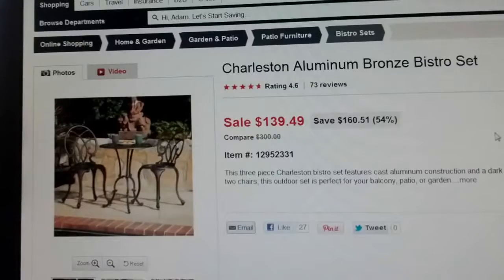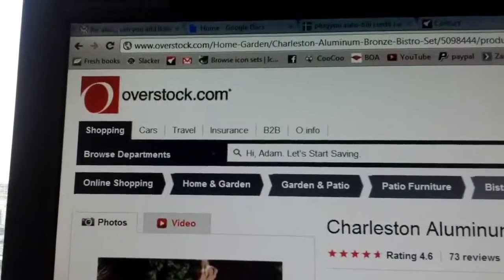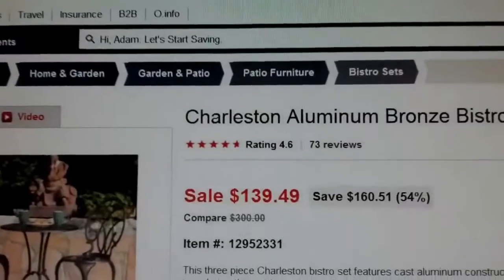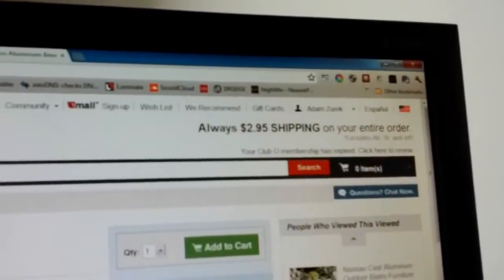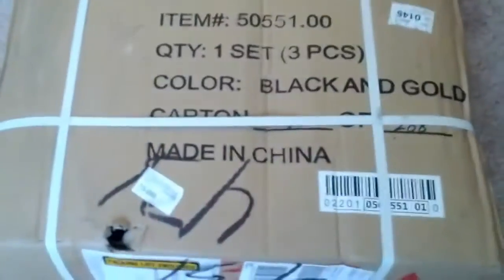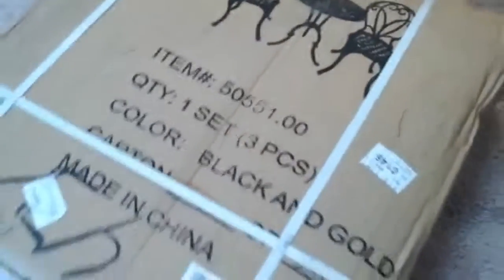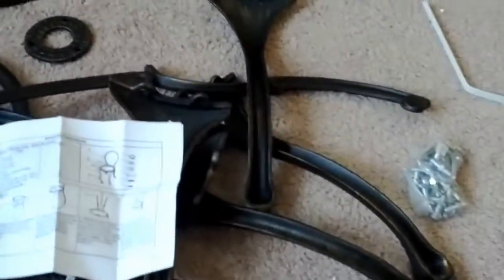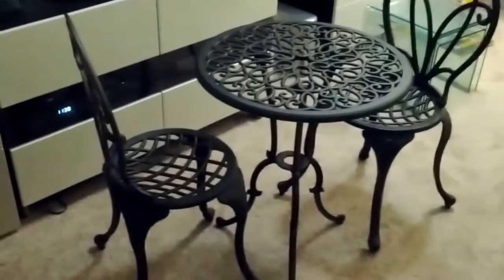Bistro set table & chairs unboxing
Bistro set table & chairs unboxing, Bistro set table & chairs unboxing